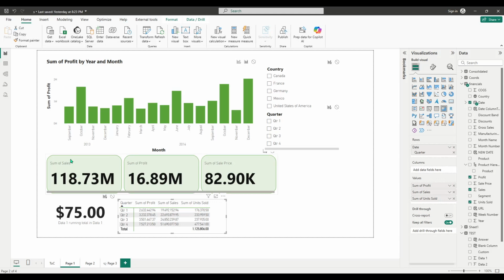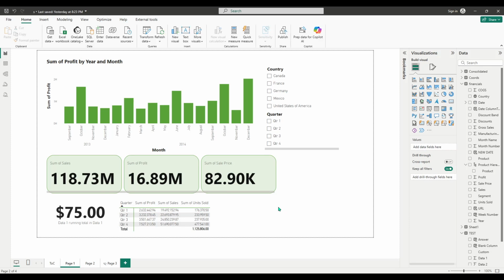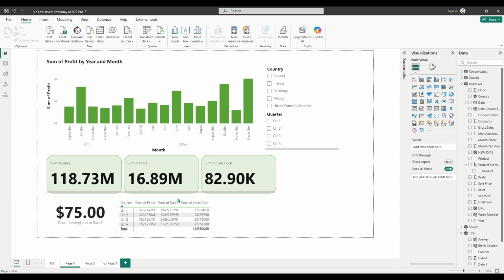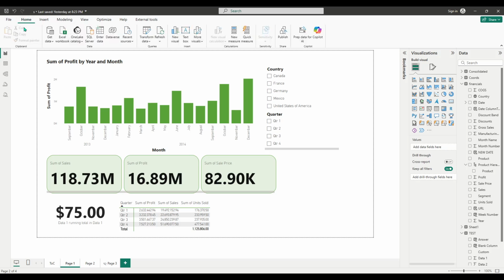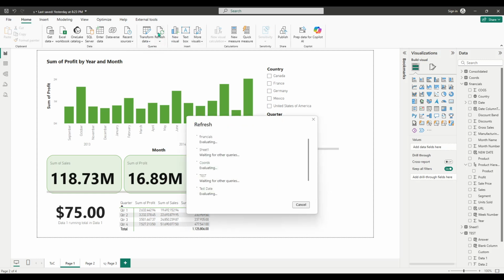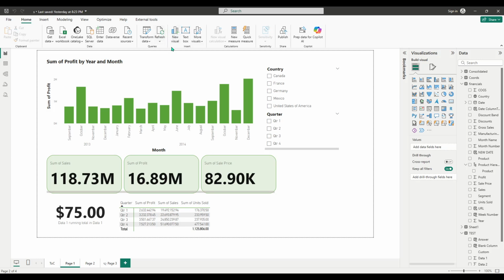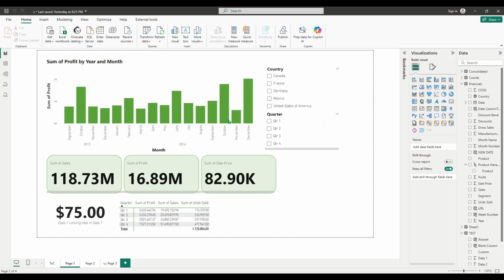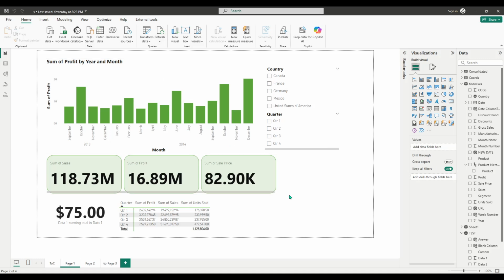How to Manually Refresh Your Data in Power BI Desktop (2025 Step-by-Step Beginner Tutorial)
Learn how to manually refresh your data in Power BI Desktop! In this 2025 beginner-friendly tutorial, I’ll show you how to refresh individual tables, refresh your entire model, troubleshoot refresh errors, and understand when manual refresh is required. Perfect for anyone who wants to keep their reports updated and accurate inside Power BI.